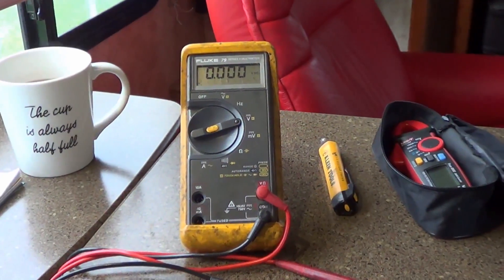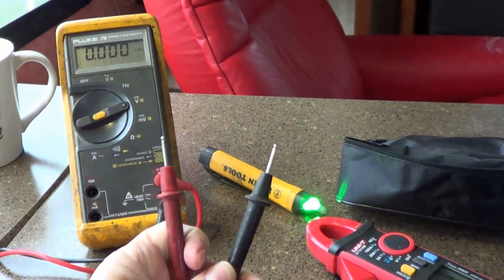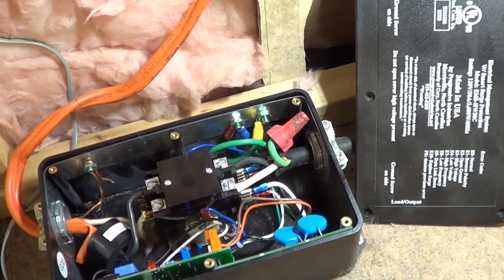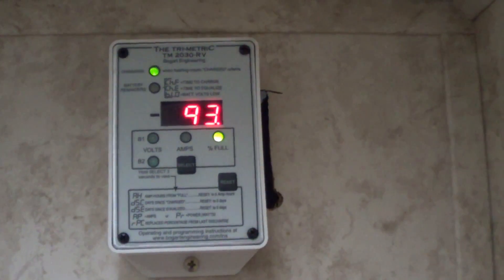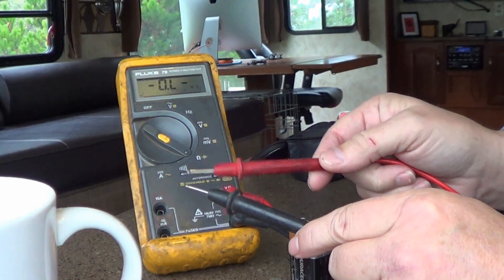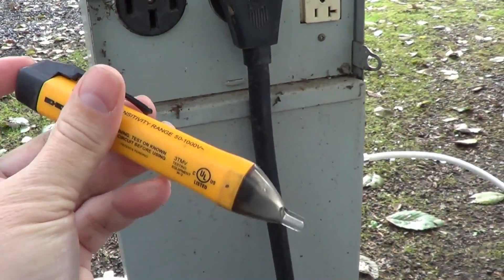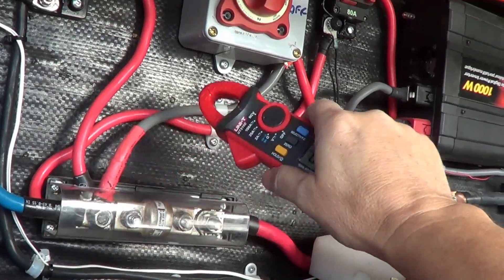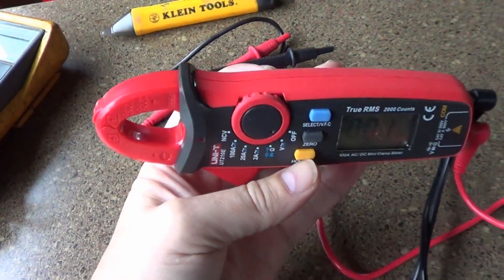Electrical Test Gear I Have Aboard the RV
Unless you are confident in your abilities and electrical knowledge most things are best left to the professionals. Any time you tamper with or modify the OEM electrical circuits you are running a risk. The least case scenario you void a warranty or insurance and worse case you cause catastrophic damage or death to you or a loved one.

Having said all that there are still ways to monitor the rigs electrical system and some simple tests you can perform relatively safely. In this blog post, I’ll list the electrical test/monitoring equipment we have on board the RV and how I use it to keep us safe and the electrical system running smoothly.

In this video, I go through and show 5 different electrical testers/monitors I have aboard our RV. Included are my multimeter, non-contact voltage tester, clamp-on amp meter, surge protector, and battery system monitor.

I talk a bit about how I use them and why they are useful to me in our RV to keep the electrical systems running smoothly and prevent failures.

Looking for more in-depth information on RV electrical systems and safety. Check out a review I did of the No~Shock~Zone RV Electrical Safety eBook

Fluke Multimeter
UNI-T Amp Meter
Klein Non-Contact Tester
PI EMSHW30C Surge Protector
Victron Battery Monitor